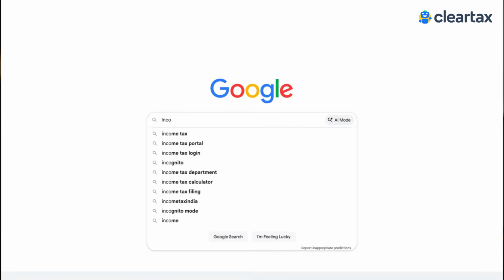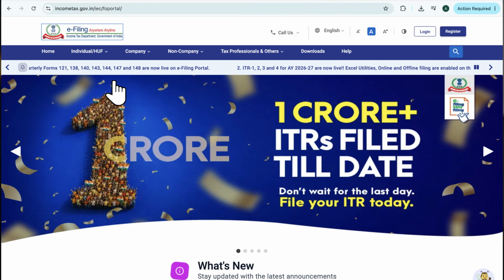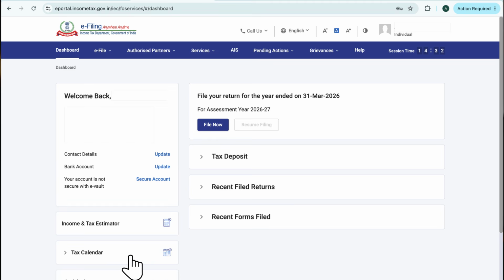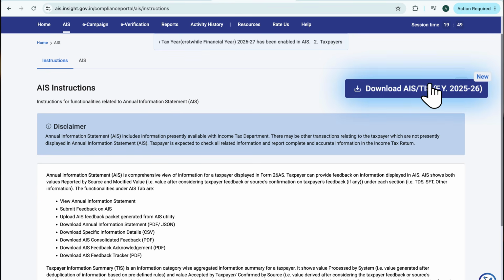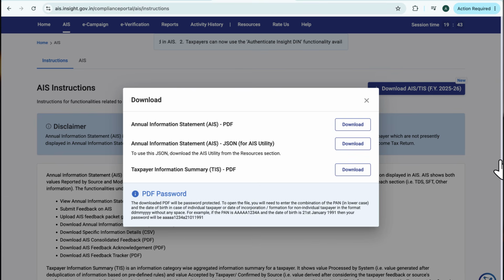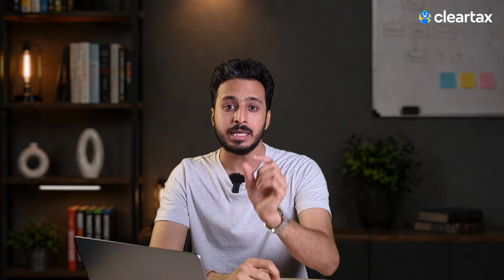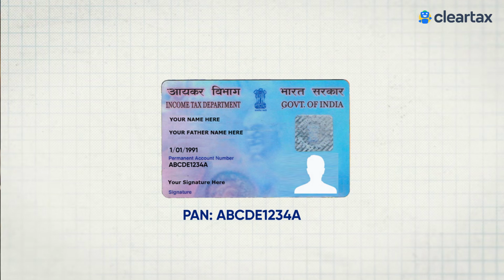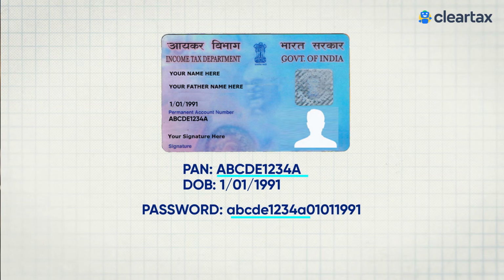How to download AIS from the Income Tax Portal 2026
Learn how to download AIS from the Income Tax Portal step-by-step. This guide ensures you have the correct financial data for filing.

This tutorial is designed for taxpayers who need to access their Annual Information Statement directly from the official Income Tax Portal. Whether you are preparing for ITR filing or simply need to verify your financial transactions, this walkthrough makes the process straightforward. You will see exactly where to navigate once you log into your account to locate the AIS section.

After watching, you will know how to download AIS without any confusion. By following these steps, you can quickly obtain the Annual Information Statement required for your tax compliance.

Timestamp:
00:00 What is AIS
00:18 How to download AIS from the Income Tax portal

Download AIS
How to download AIS